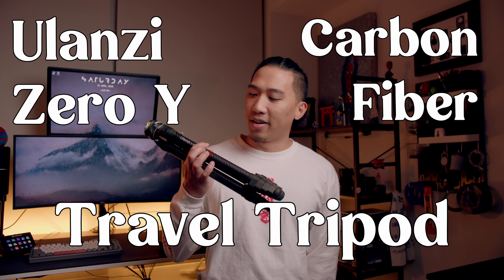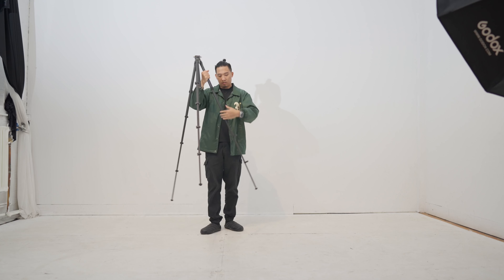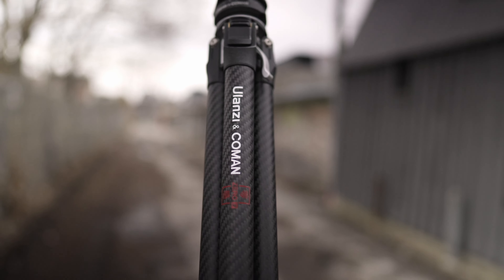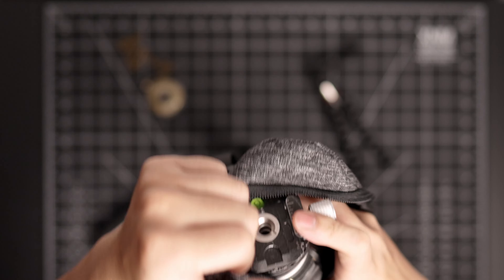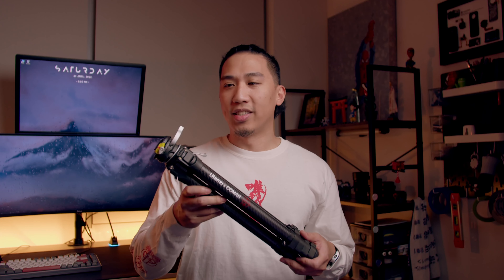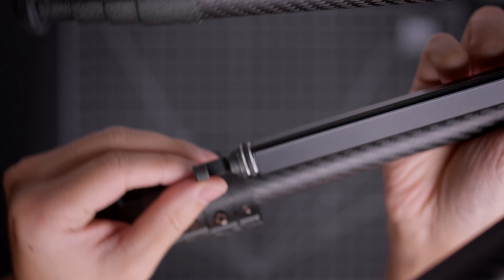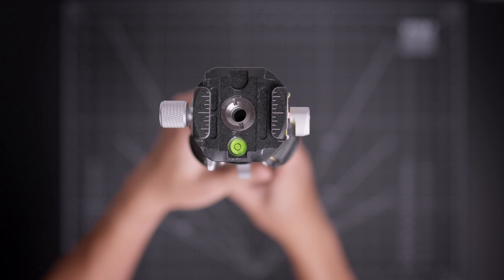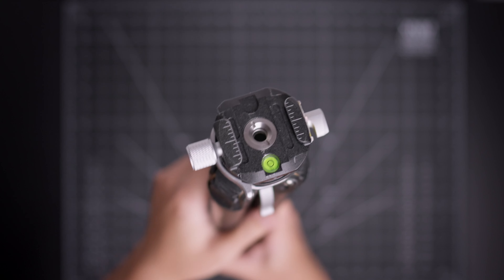"BEST" Travel Tripod - Ulanzi & Coman Zero Y Tripod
The Ulanzi Zero Y travel tripod is a lightweight and compact tripod designed for travel and on-the-go shooting. It can support up to 11 pounds, and features latch-lock legs, a ball head with a quick-release plate( I got mine before it came out), retractable spiked feet, and a Y-shaped center column. It's easy to use, unique in design, and priced competitively.

▼ ▽ LINKS & RESOURCES
Song: Alexey Anisimov - Rooftop Sunsets

Ulanzi & Coman Zero Y Tripod

▼ ▽ TIMESTAMPS

00:00 - Introduction
00:45 - Technical Specs and comparisons
02:59 - Features
06:08 - Tripod Inspiration
07:37 - How to use it
08:50 - Quick release system
09:26 - Cons
10:26 - Con 2
10:43 - Con 3
10:56 - Con 3
11:31 - Final Thoughts

🎥 🔥 📷 GEAR I USE :

My A-CAM
My MAIN LENS
My FAVORITE Lens
My PORTRAIT Lens
My Dream PORTRAIT Lens

BEST TRAVEL TRIPOD IN THE WORLD
MY FAVORITE CAMERA BACKPACK

My Main WIDE Angle Zoom Lens
My WIDE Angle Prime Lens
CREAM MACHINE Lens

My BCAM
LENS Glued to the BCAM: Sigma 18-35mm f/1.8
My AUDIO RECORDER
SHOTGUN MICROPHONE
MY HEADPHONES of choice

KEY LIGHT
BEST TRAVEL POWERBANK
CURRENT DRONE